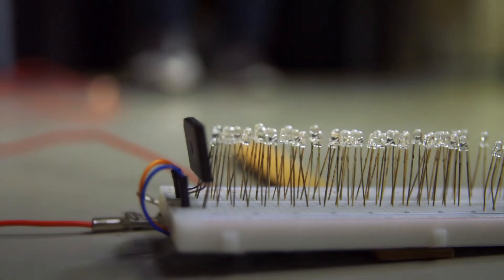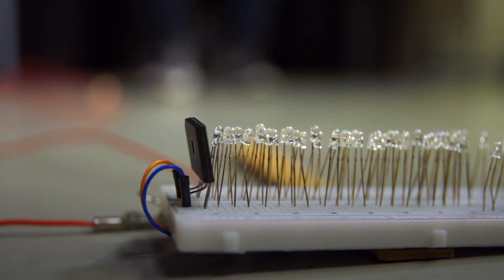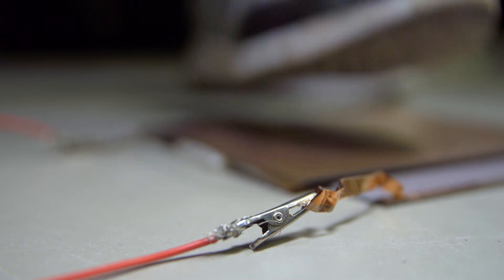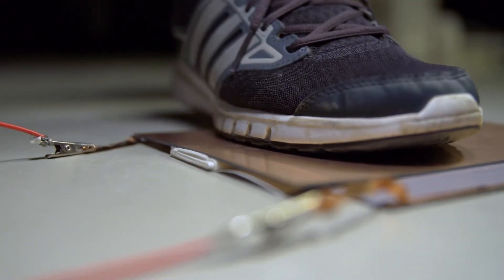Vi vill ta vara på din energi med intervju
Möt forskaren Renyun Zhang vid forskningscentrum FSCN. Tillsammans med sin forskargrupp utvecklar han nanogeneratorer för triboenergi som omvandla energi från våra kroppsrörelser och använda den. Den triboelektriska nanogeneratorn är en nyutvecklad teknik som startade 2012. Ett av de viktigaste målen är att omvandla energi för elektronikbehov direkt istället för att behöva el från elnätet eller från batterier.
I en nyligen genomförd studie visar forskare från Mittuniversitetet att cellulosamaterial kan generera elektriska effekter på mer än 300 watt per kvadratmeter. Arbetet har publicerats i den högt ansedda vetenskapliga tidskriften Advanced Materials. Läs mer om forskningen